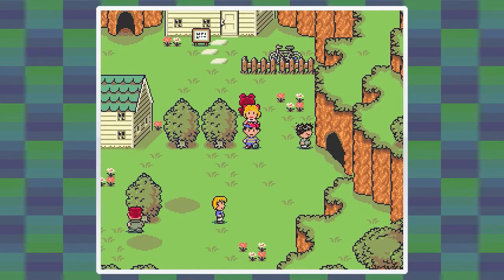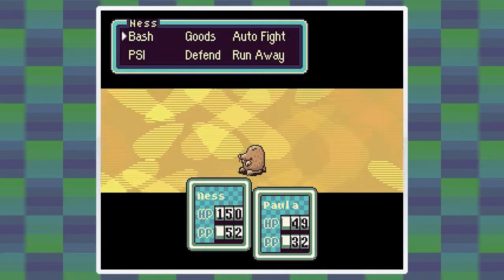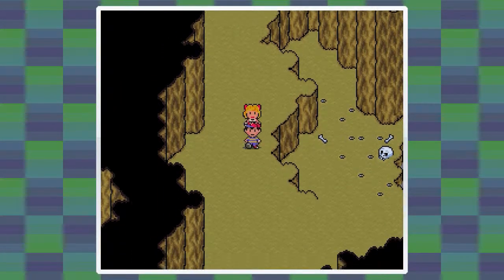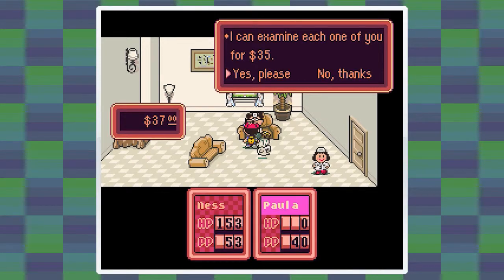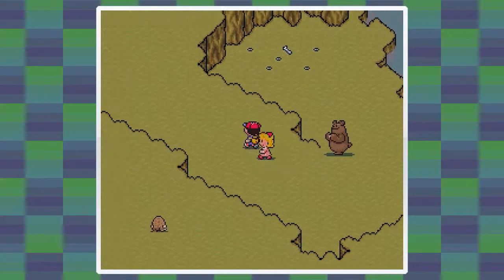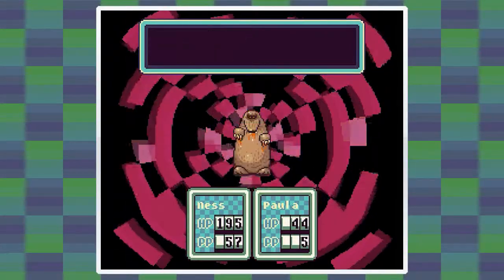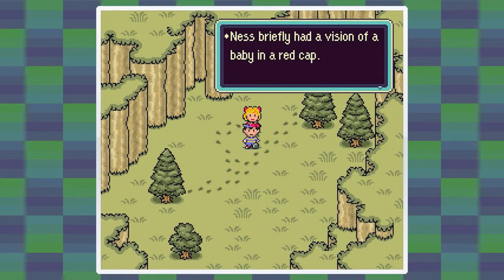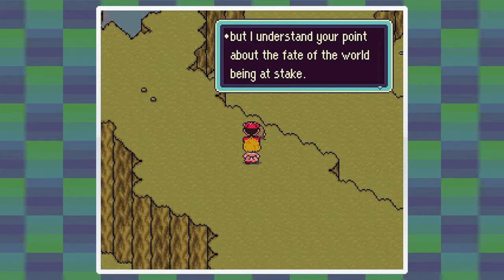Let's Play EarthBound - Part 7 - Training up Paula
Welcome to let's play EarthBound! In this part we train up Paula and tackle the second Your Sancutary location: Lilliput Steps and its boss the Mondo Mole!